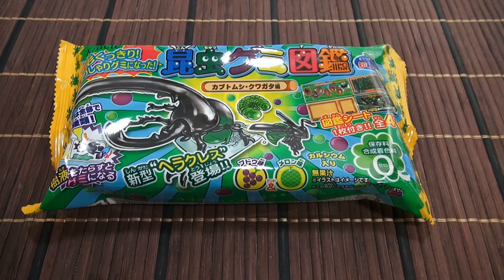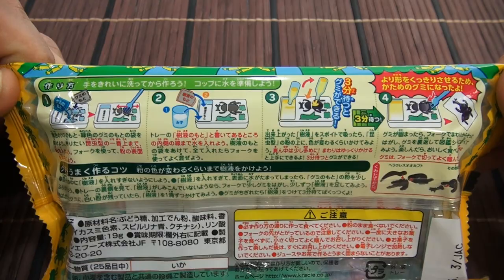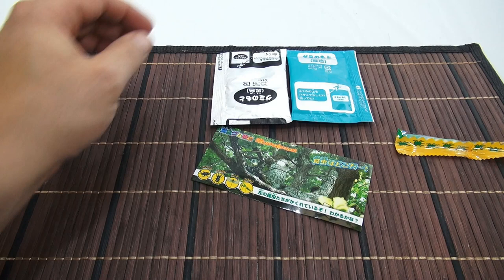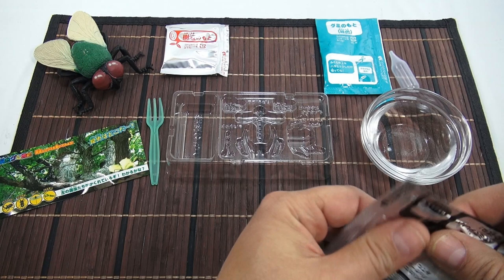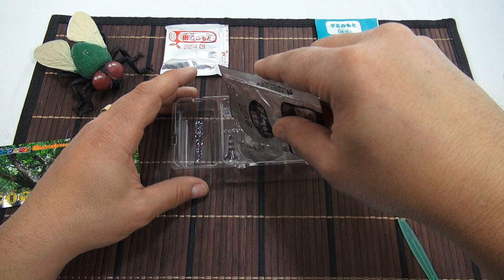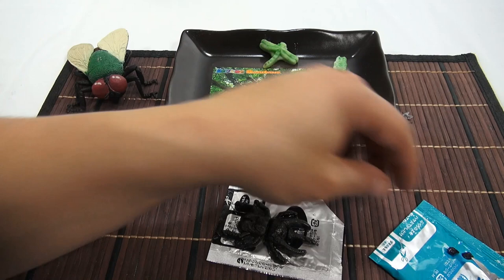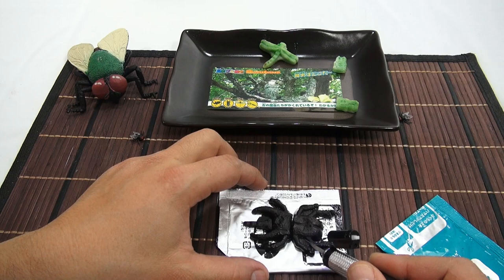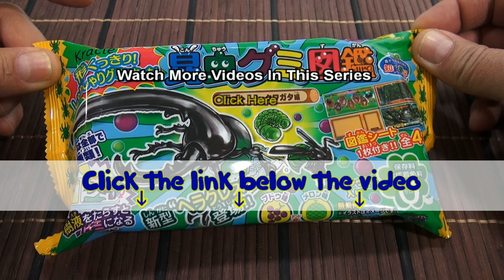Gummy Beetle & Dragonfly Bugs Candy Making DIY Japanese Kit [昆虫グミ図鑑] - Kracie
​​​Watch our product video for a Kracie Gummy Beetle & Dragonfly Bugs Candy Making Kit [昆虫グミ図鑑].

0:14 Introduction/Package Overview
1:07 Instructions
1:27 Package Opening & Contents
3:21 Getting Started
4:03 Pouring Black Packet
8:44 Pouring Blue Packet
10:20 Pouring Water Into Tray
10:42 Pouring Green Packet
11:08 Stirring Green Powder
12:26 Adding Water To Powder Molds
13:41 Bottom View Of Filling Molds!
14:12 Filling Tips & Removing Parts
18:38 Assembling Gummy Bugs & Detailing!
22:11 Final Presentation & Thoughts
23:40 Fly On The Wall